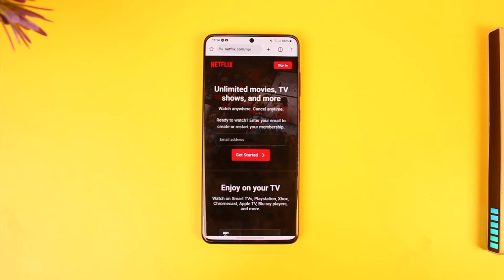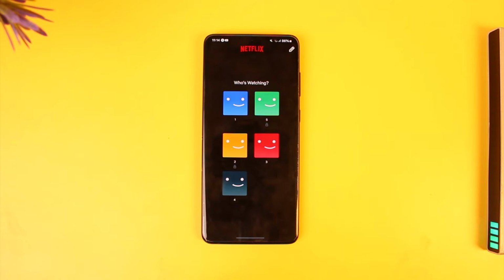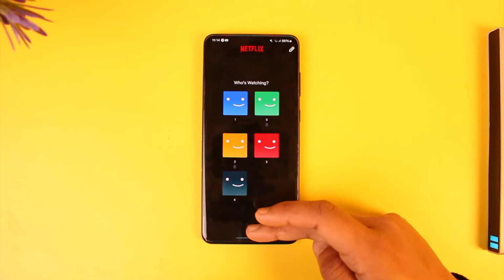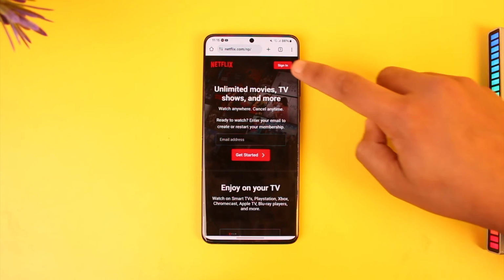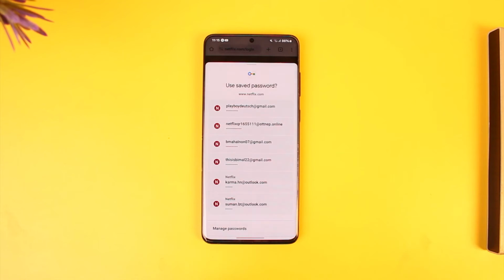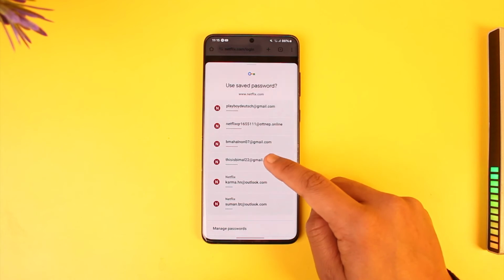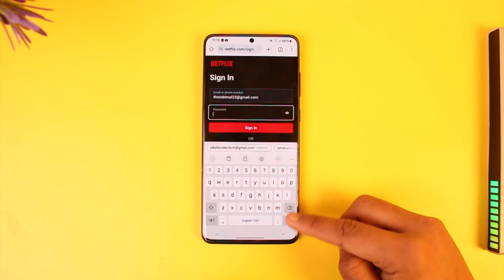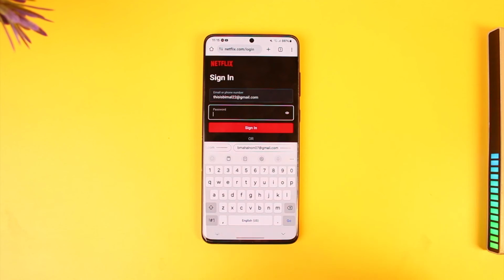How to Know the Password of Netflix Account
In this tutorial video, I will quickly guide you on how you can know the password of your Netflix account. So, make sure to watch this video till the end. We try to be responsive to as many questions as possible.

► Chapters:
0:00 Introduction
0:10 Know the Password of Netflix Account
1:09 Conclusion